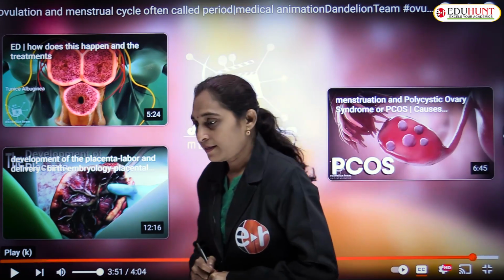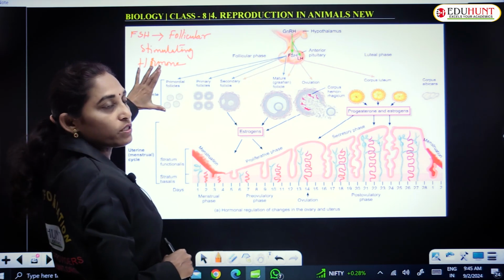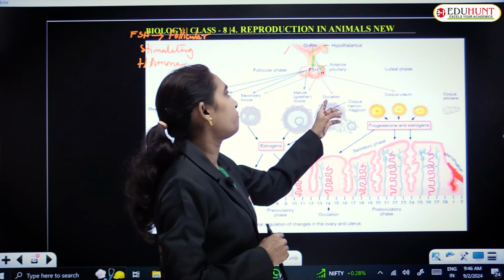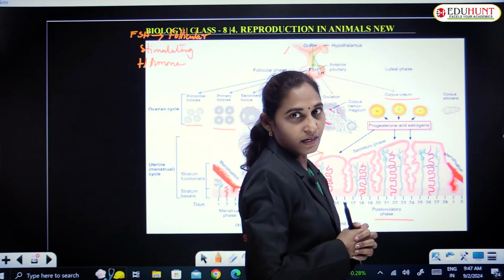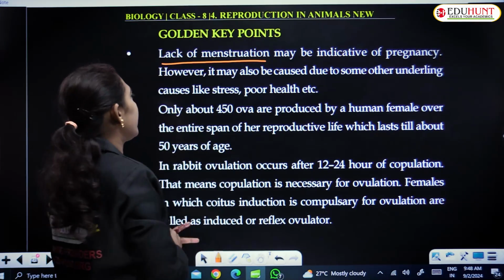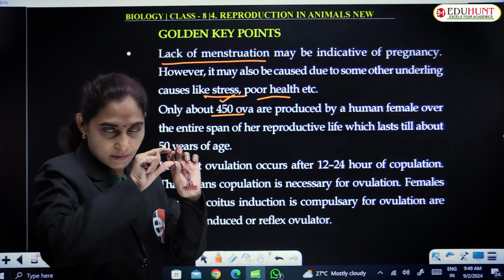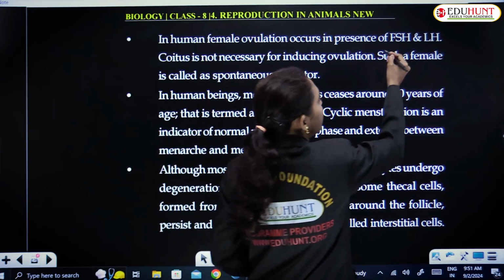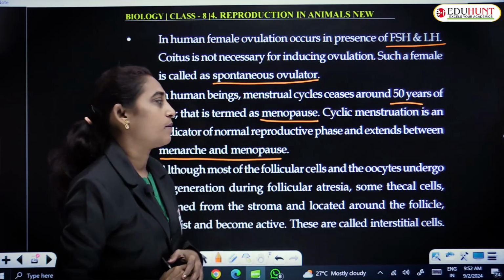2. Menstrual Cycle | Reproduction In Animal | Class-8 | Biology | EduHunt